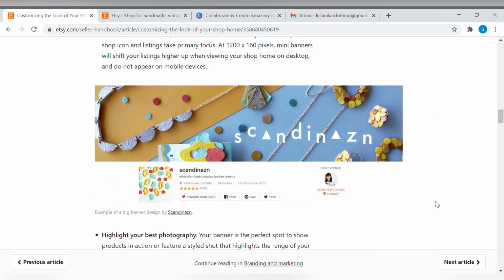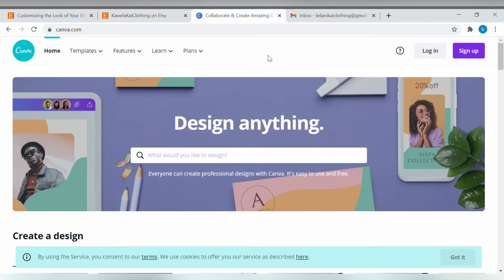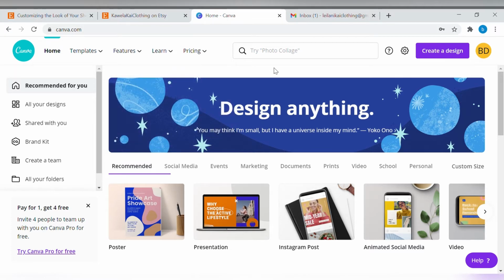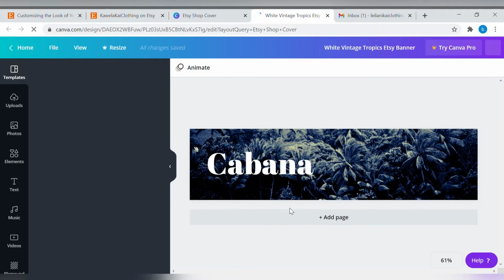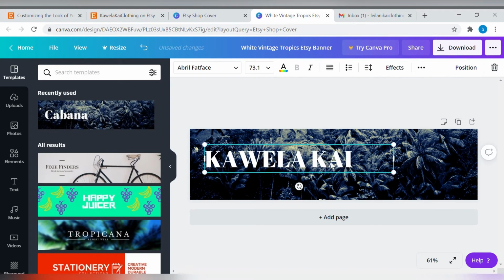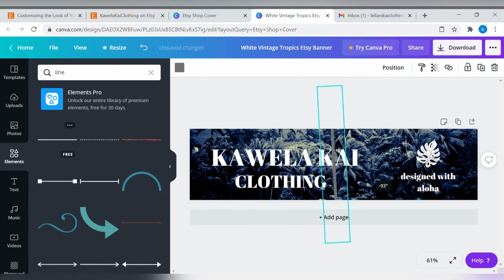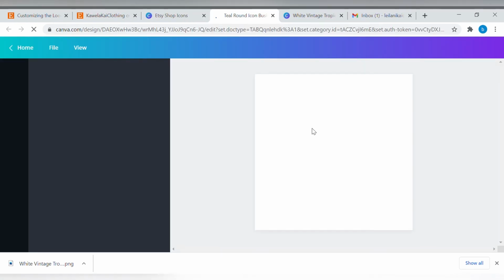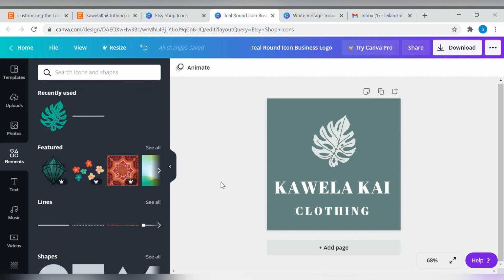How To Make An Etsy Banner [FREE EASY PROFESSIONAL TEMPLATES ON CANVA]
In this video, I walk you through a super easy step-by-step process on how to create a professional Etsy Banner to improve the appearance of your Etsy shop. I also show you how to make a cohesive shop icon so that your shop can stand out, all using a FREE and easy-to-use website called canva.com that does not require any graphic design background. Let's get creative!

► How To Do SEO + Product Research FAST - Find Winning Trends in Seconds

🔨 UTILITY

🎨 DESIGN

🧠 BUSINESS

▬▬ LET’S CONNECT ▬▬

Musician: LIQWYD

Musician: LIQWYD